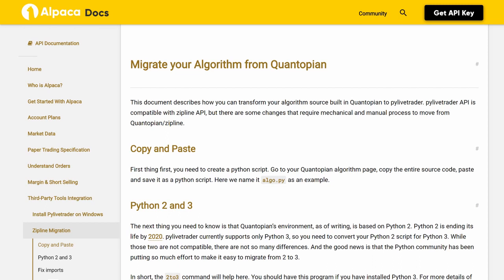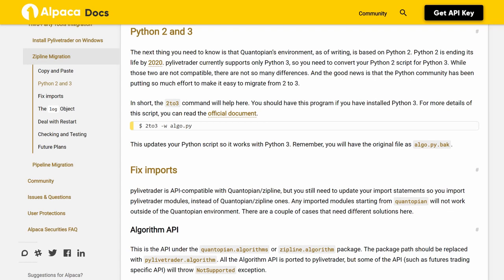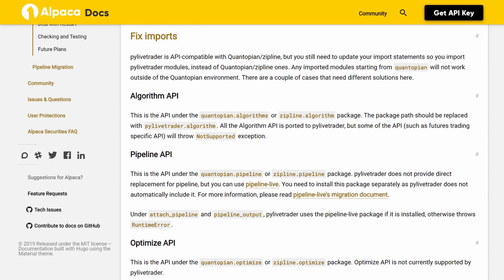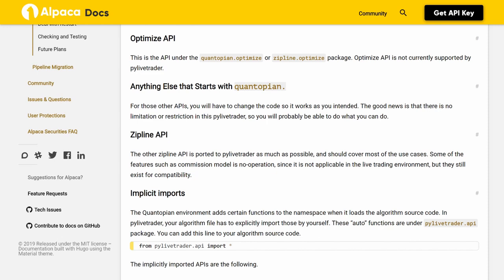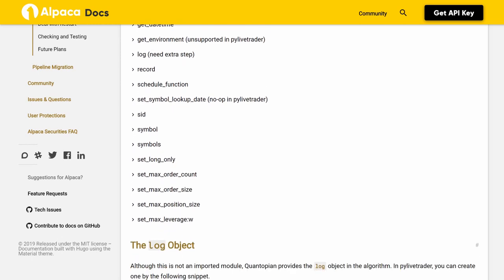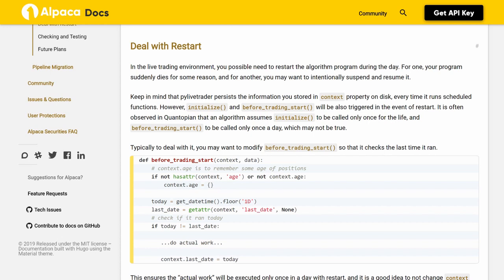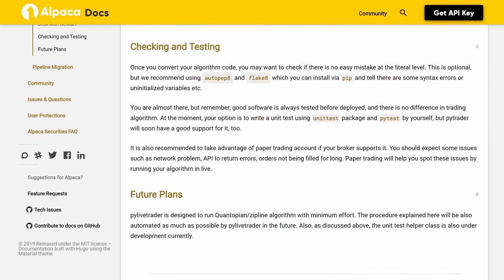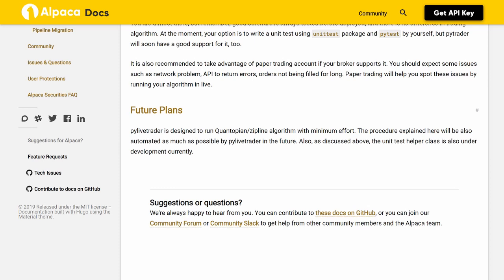Alpaca Docs - Migrate your Algorithm from Quantopian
Migrate your Algorithm from Quantopian
This document describes how you can transform your algorithm source built in Quantopian to pylivetrader. pylivetrader API is compatible with zipline API, but there are some changes that require mechanical and manual process to move from Quantopian/zipline.

First thing first, you need to create a python script. Go to your Quantopian algorithm page, copy the entire source code, paste and save it as a python script. Here we name it algo.py as an example.

Python 2 and 3
The next thing you need to know is that Quantopian’s environment, as of writing, is based on Python 2. Python 2 is ending its life by 2020. pylivetrader currently supports only Python 3, so you need to convert your Python 2 script for Python 3. While those two are not compatible, there are not so many differences. And the good news is that the Python community has been putting so much effort to make it easy to migrate from 2 to 3.

In short, the 2to3 command will help here. You should have this program if you have installed Python 3. For more details of this script, you can read the official document.

$ 2to3 -w algo.py
Copy
This updates your Python script so it works with Python 3. Remember, you will have the original file as algo.py.bak.

Fix imports
pylivetrader is API-compatible with Quantopian/zipline, but you still need to update your import statements so you import pylivetrader modules, instead of Quantopian/zipline ones. Any imported modules starting from quantopian will not work outside of the Quantopian environment. There are a couple of cases that need different solutions here.

Algorithm API
This is the API under the quantopian.algorithms or zipline.algorithm package. The package path should be replaced with pylivetrader.algorithm. All the Algorithm API is ported to pylivetrader, but some of the API (such as futures trading specific API) will throw NotSupported exception.

Pipeline API
This is the API under the quantopian.pipeline or zipline.pipeline package. pylivetrader does not provide direct replacement for pipeline, but you can use pipeline-live. You need to install this package separately as pylivetrader does not automatically include it.

Under attach_pipeline and pipeline_output, pylivetrader uses the pipeline-live package if it is installed, otherwise throws RuntimeError.

Optimize API
This is the API under the quantopian.optimize or zipline.optimize package. Optimize API is not currently supported by pylivetrader.

Anything Else that Starts with quantopian.
For those other APIs, you will have to change the code so it works as you intended. The good news is that there is no limitation or restriction in this pylivetrader, so you will probably be able to do what you can do.

Zipline API
The other zipline API is ported to pylivetrader as much as possible, and should cover most of the use cases. Some of the features such as commission model is no-operation, since it is not applicable in the live trading environment, but they still exist for compatibility...

Ways To Start Investing
Start with Robinhood.
You can use Robinhood to get familiar with the stock market.  It allows you to invest a few pennies to thousands of dollars commission free.
Someone once said, "You can't get a person to talk about investing until they have money to invest".  However, the best time to learn to invest is when you need every penny, you won't risk your life savings.  Start investing now.

Continued Investing
For those of you that have already gone down the investor path and would like to learn to save on your taxes, start a business, invest in real estate(either by buying or lending money) check out this community.
They will help you learn about investing in real estate with a supportive community of investors. Join us on slack.